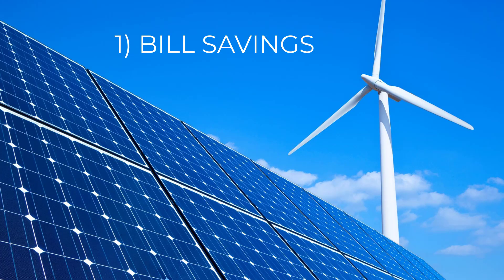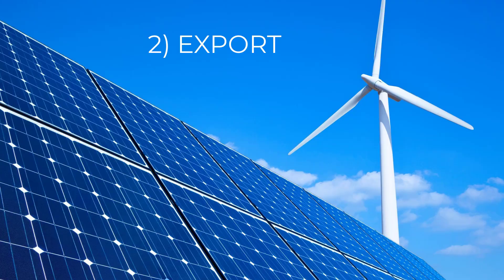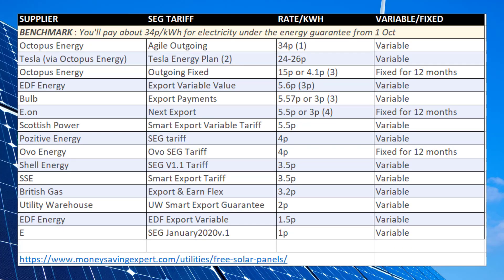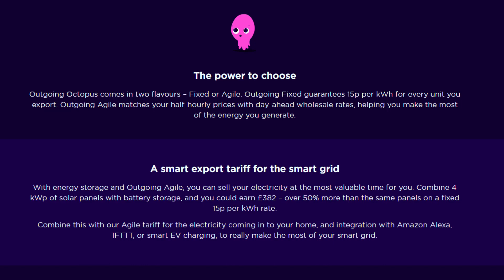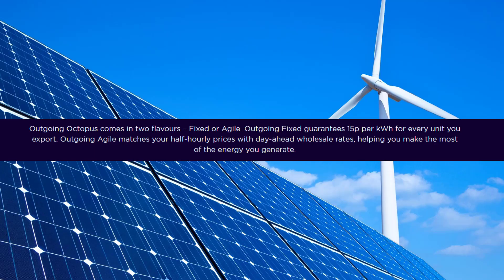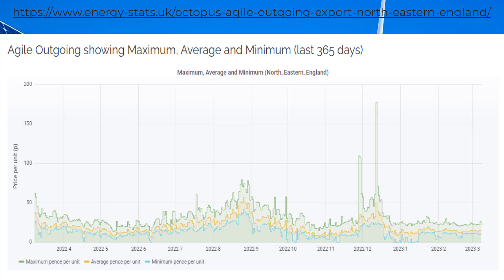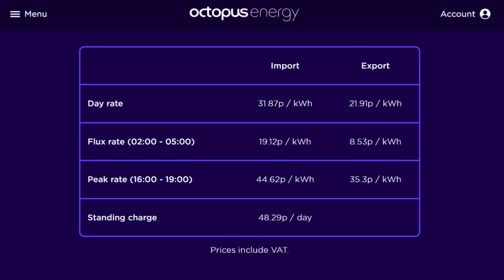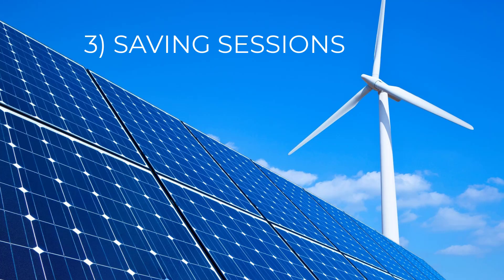Solar Panels and GivEnergy Battery - £2000+ better off in 2023?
In this video I discuss whether I can make my solar panels and GivEnergy home battery work for me by saving and earning £2000+ in 2023.  I break down the methods for achieving this and hopefully provide some informative details for anyone not getting the most out of their solar panels or anyone looking to install solar panels and batteries.

Please view my first video for some background on my system.